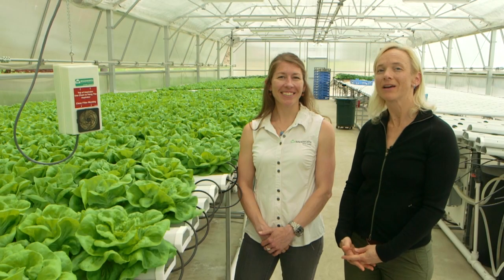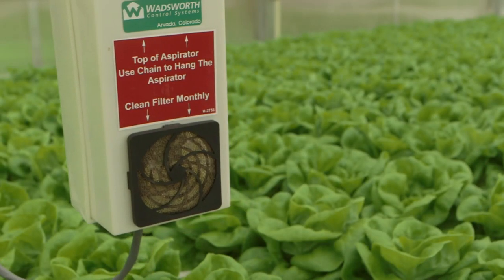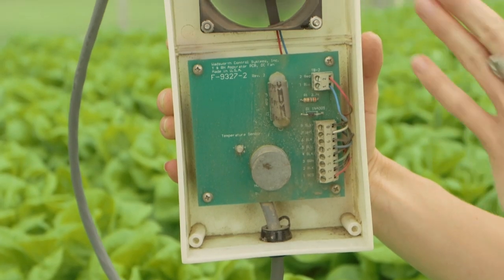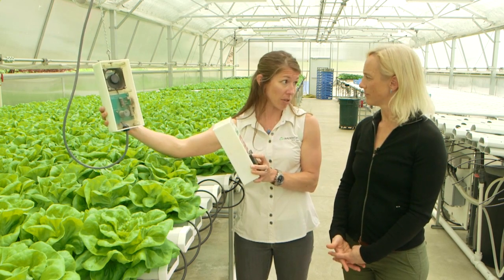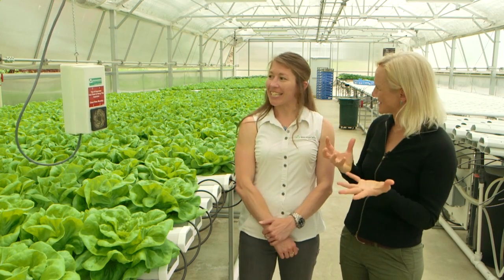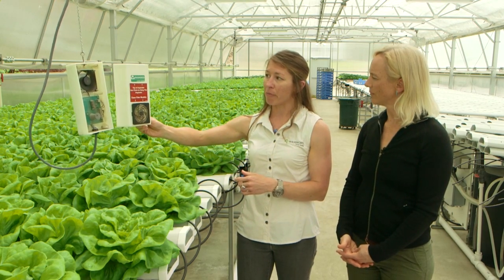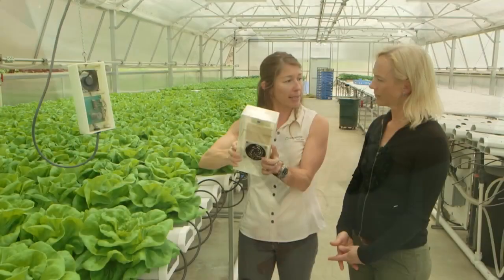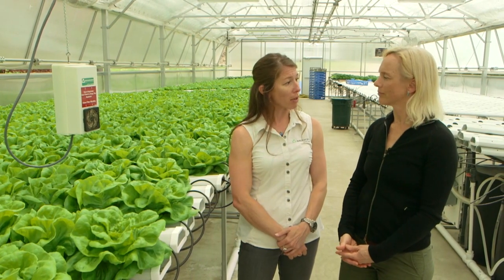Wadsworth Controls Systems Series: Aspirated Temperature Sensors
Clara Coleman stops by Donabedian Farms in Salem, NH to speak with Amanda Debevc of Wadsworth Controls Systems about Aspirated Temperature Sensors. Amanda explains what they are, how they work, and how to clean them. Also, how to connect with your temperature control system to ensure optimal growing conditions for crops.